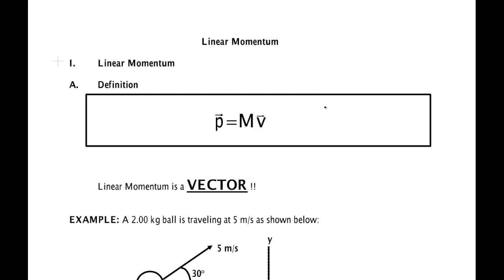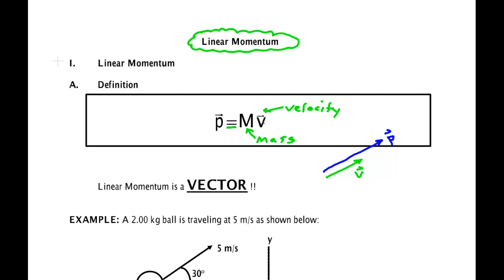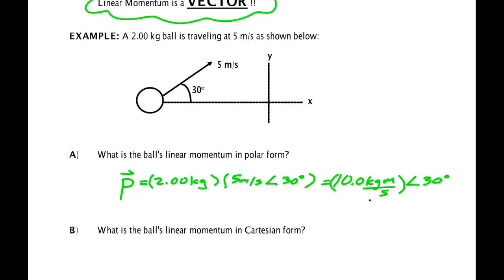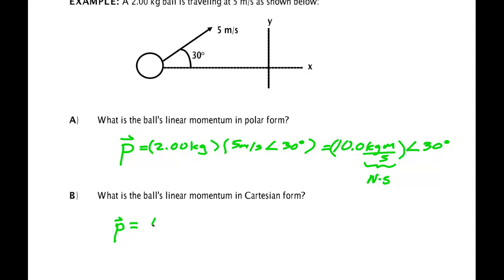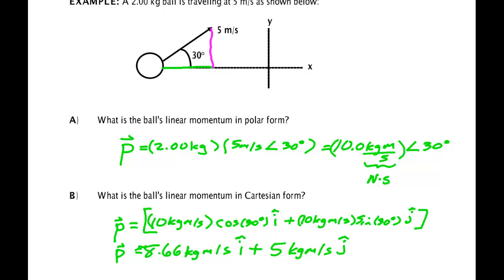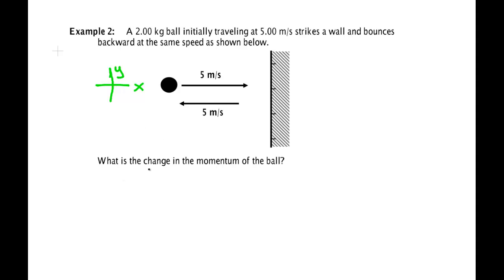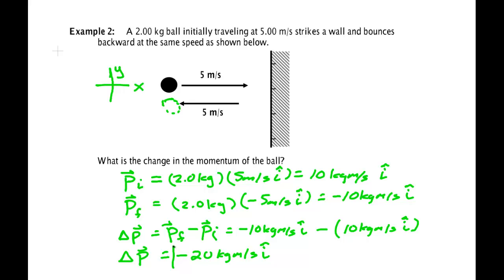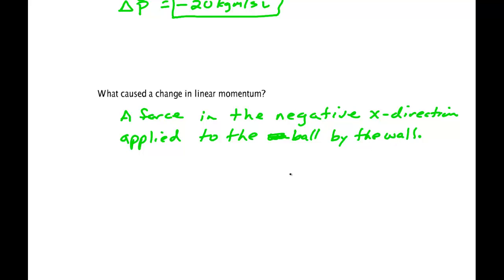Linear Momentum Part 1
The definition of Linear Momentum and solving simple problems. Physics 6th by Giancoli Chapter 7